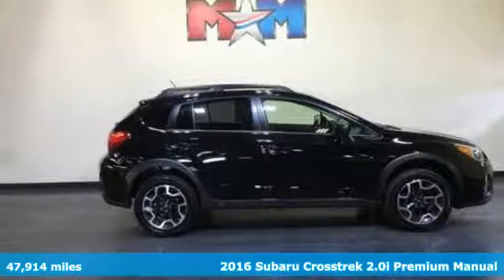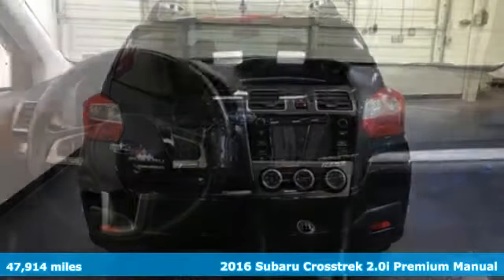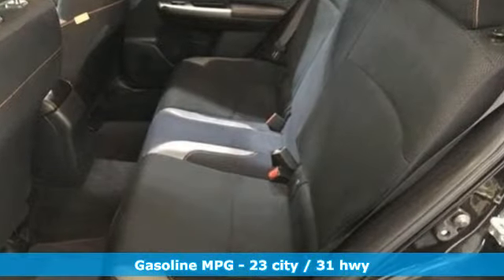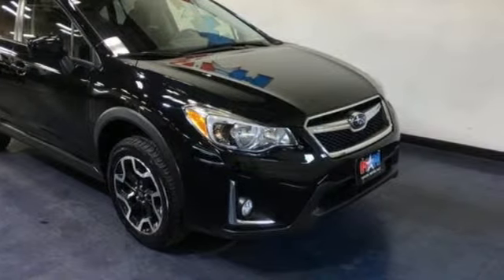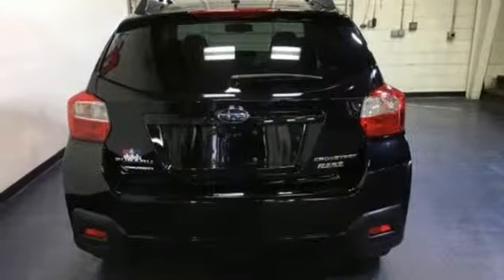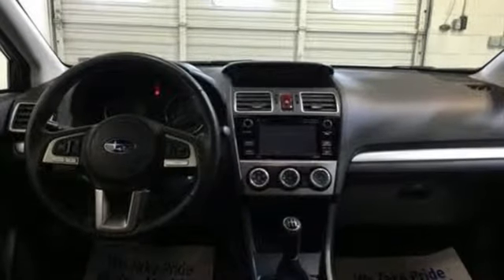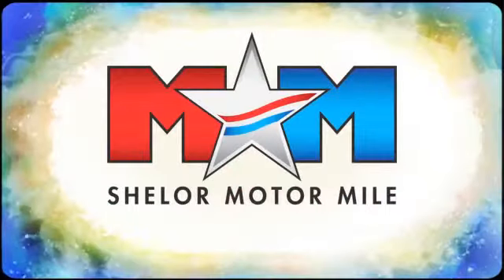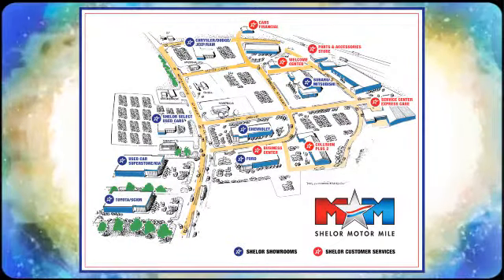Used 2016 Subaru Crosstrek Christiansburg VA Blacksburg, VA SU190590A - SOLD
Year: 2016
Make: Subaru
Model: Crosstrek
Trim: 5dr Man 2.0i Premium
Engine: 2.0L 4 Cylinder Engine
Transmission: 5-SPEED M/T
Color: Dark Gray Metallic
Interior: Black
Mileage: 47914
Stock #: SU190590A
VIN: JF2GPABC0G9323298
FUEL EFFICIENT 31 MPG Hwy/23 MPG City! CARFAX 1-Owner, Great Shape. Heated Seats, CD Player, Onboard Communications System, Smart Device Integration, iPod/MP3 Input, Alloy Wheels, AUTO DIMMING MIRROR W/COMPASS, Back-Up Camera AND MORE!br /br /KEY FEATURES INCLUDEbr /All Wheel Drive, Heated Driver Seat, Back-Up Camera, iPod/MP3 Input, CD Player, Onboard Communications System, Aluminum Wheels, Smart Device Integration, Heated Seats. Rear Spoiler, MP3 Player, Satellite Radio, Keyless Entry, Privacy Glass. br /br /OPTION PACKAGESbr /AUTO DIMMING MIRROR W/COMPASS: Part number H501SFJ001. Subaru Premium with Dark Gray Metallic exterior and Black interior features a 4 Cylinder Engine with 148 HP at 6200 RPM*. Originally bought here, New Brakes, Local Trade-In. br /br /EXPERTS ARE SAYINGbr /For drivers and passengers alike, the Crosstrek has plenty of room, even with 6-footers in the mix. -Edmunds.com. Great Gas Mileage: 31 MPG Hwy. br /br /BUY WITH CONFIDENCEbr /AutoCheck One Owner br /br /VISIT US TODAYbr /At Shelor Motor Mile we have a price and payment to fit any budget. Our big selection means even bigger savings! Need extra spending money? Shelor wants your vehicle, and we're paying top dollar! br /br /Tax DMV Fees & $597 processing fee are not included in vehicle prices shown and must be paid by the purchaser. Vehicle information is based off standard equipment and may vary from vehicle to vehicle. Call or email for complete vehicle specific informatiobr / Chevrolet Ford Chrysler Dodge Jeep & Ram prices include current factory rebates and incentives some of which may require financing through the manufacturer and/or the customer must own/trade a certain make of vehicle. Residency restrictions apply see dealer for details and restrictions. All pricing and details are believed to be accurate but we do not warrant or guarantee such accuracy. The prices shown above may vary from region to region as will incentives and are subject to change.